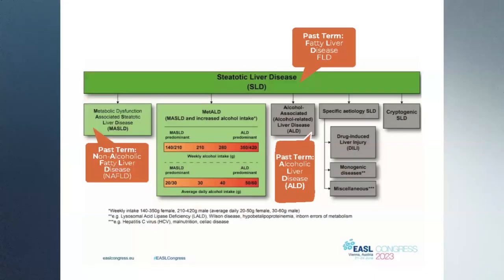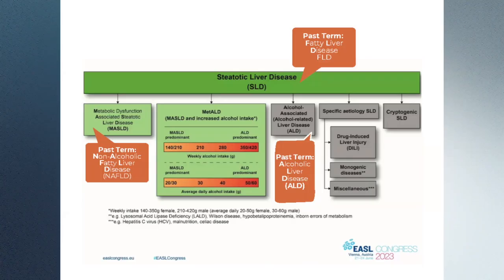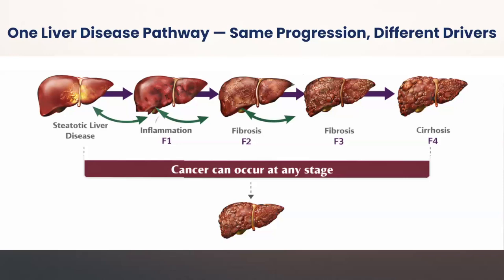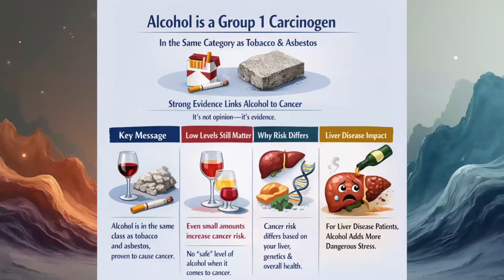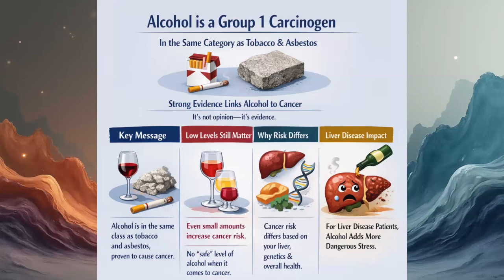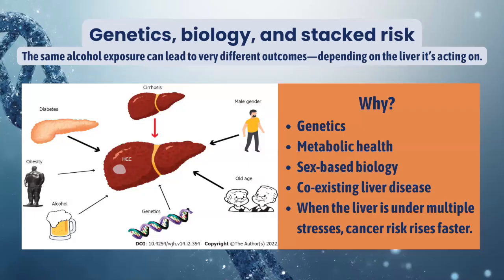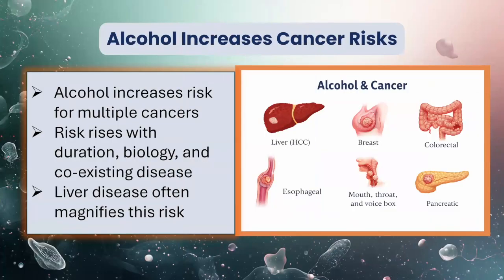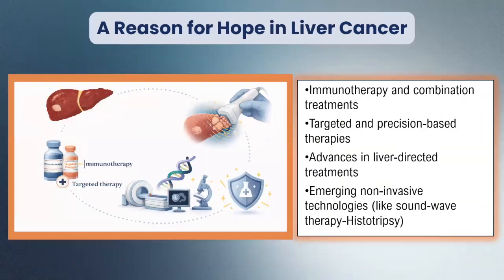Tackling Liver Cancer Disparities: Understanding ALD and MetALD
Join Jenn Jones, the founder of Sober Livers, as she explores what ALD/ MetALD is and how you can protect your liver. This session is held in collaboration with the Health Council of South Florida and the Southeast Florida Cancer Control Collaborative.